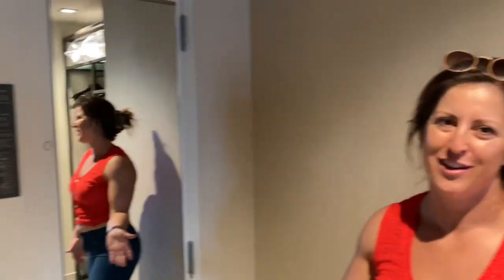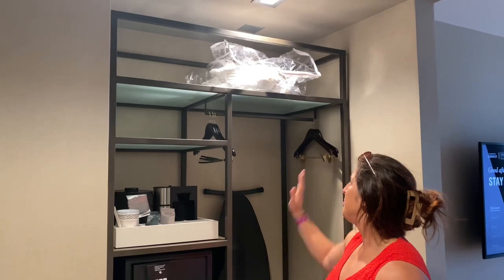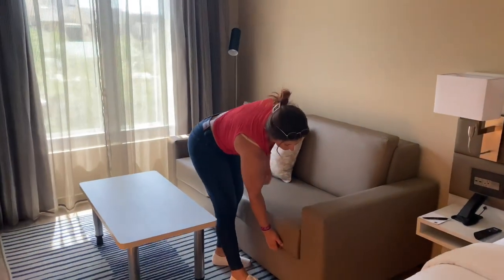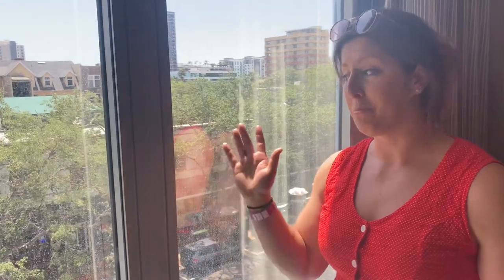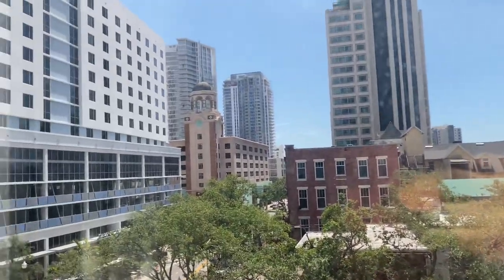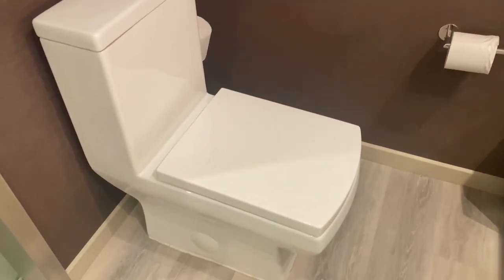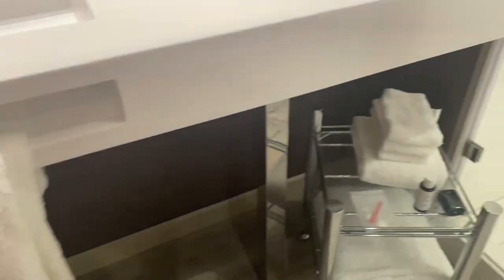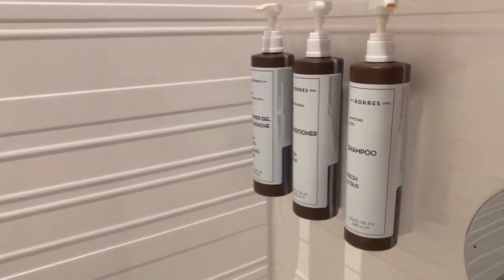Hotel Review: AC by Marriott Downtown St. Pete